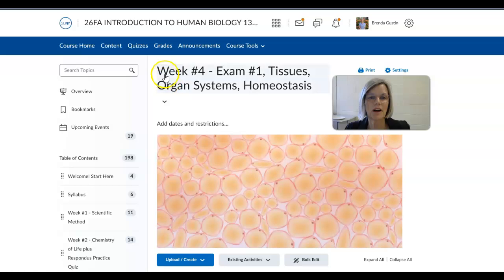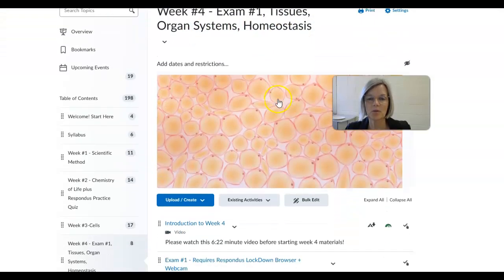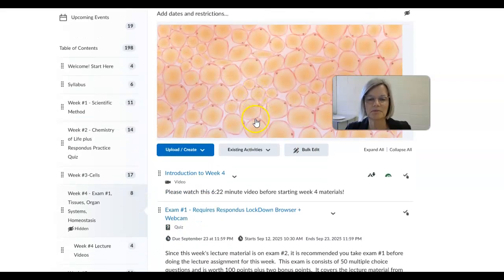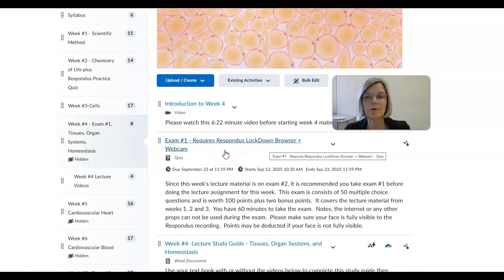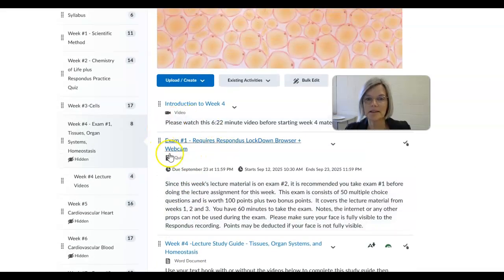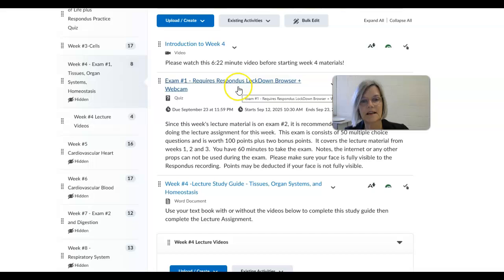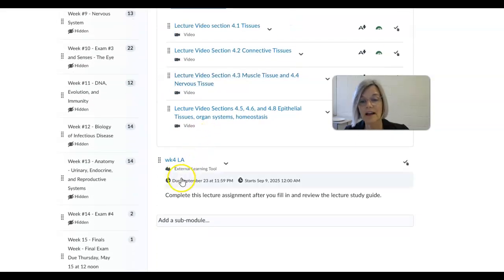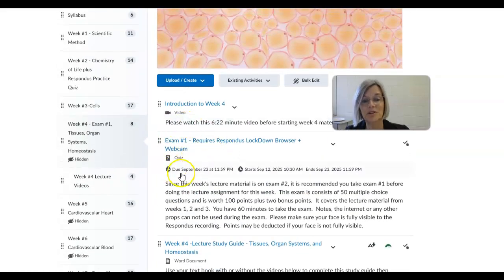BIOL 1050 intro wk4 202610